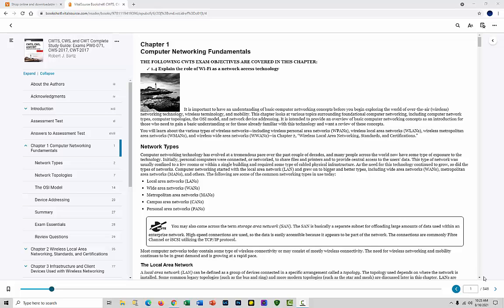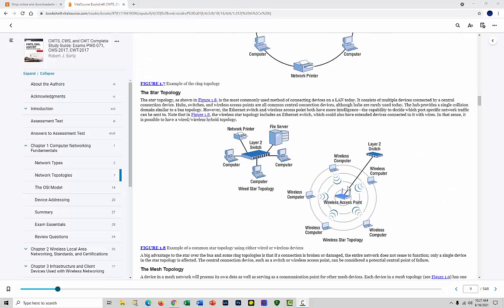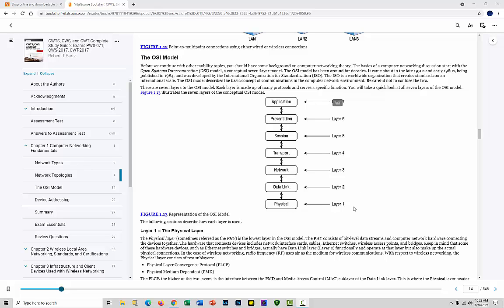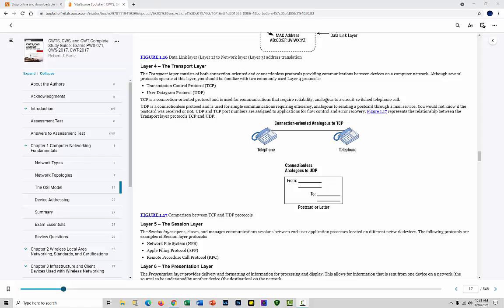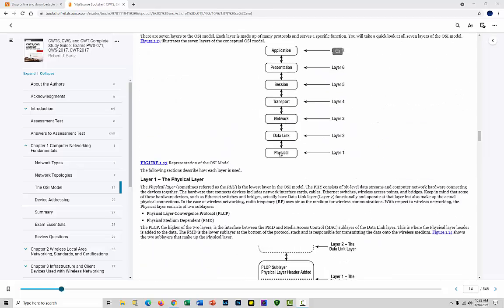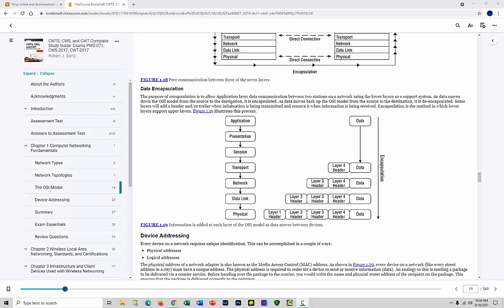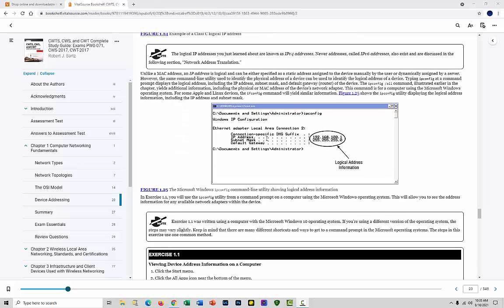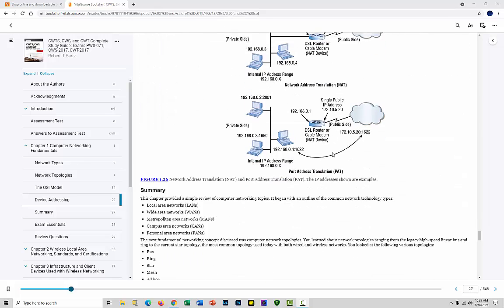CIT 57 Chapter #1 Review